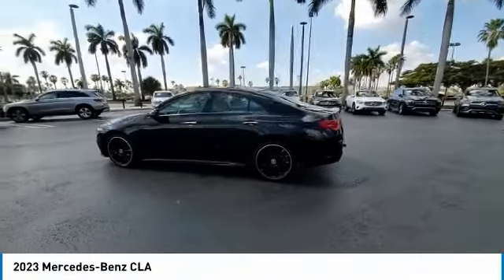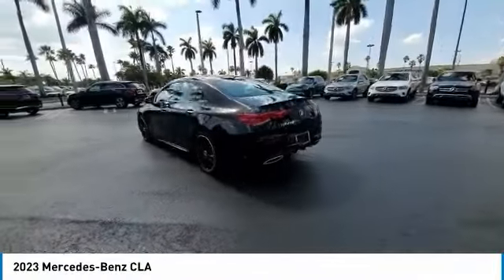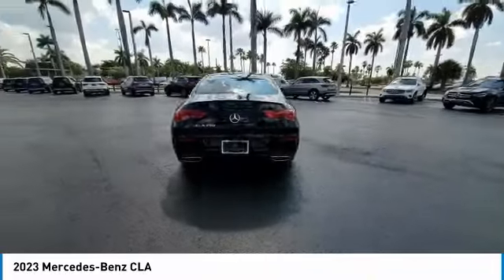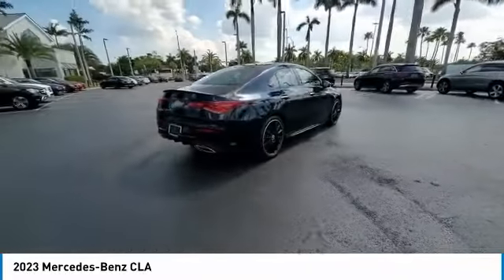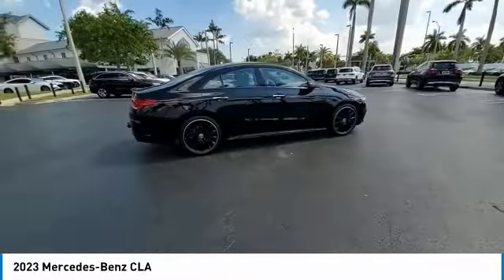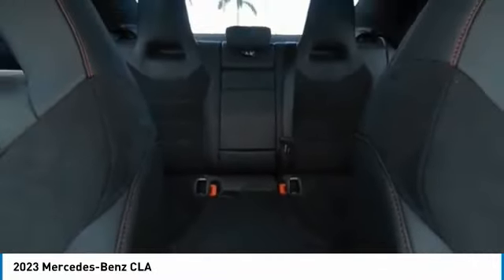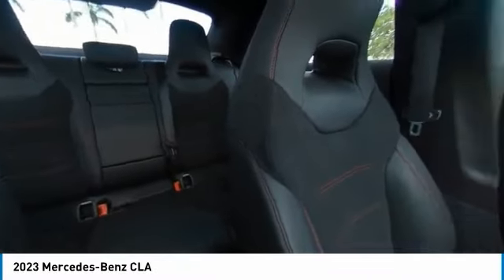2023 Mercedes-Benz CLA near me Cutler Bay, Homestead, Miami, Kendall BL305CB BL305CB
Used 2023 Mercedes-Benz CLA near me Cutler Bay, Homestead, Miami,FL at Mercedes Benz of Cutler Bay.